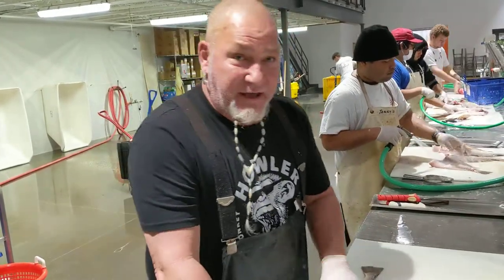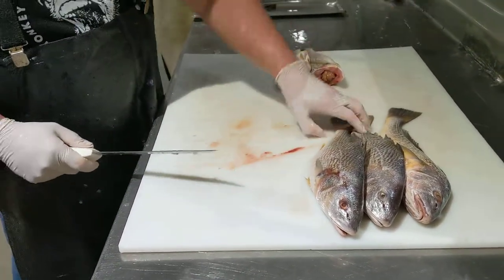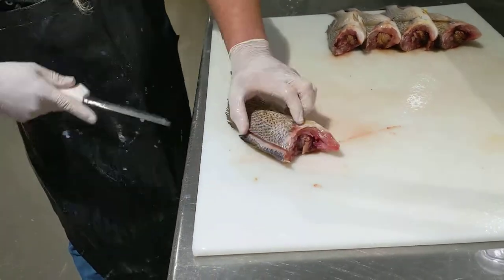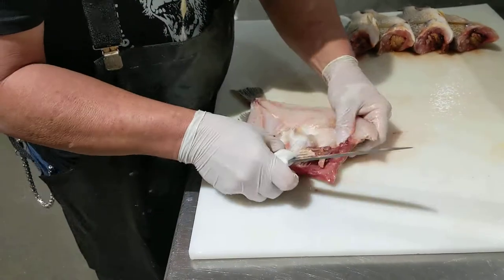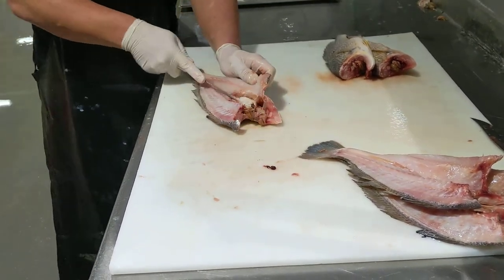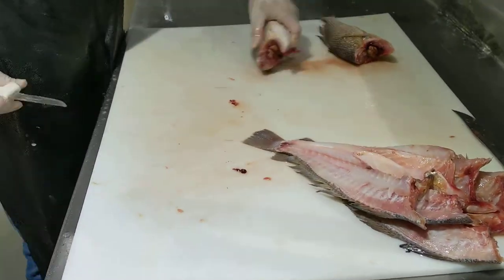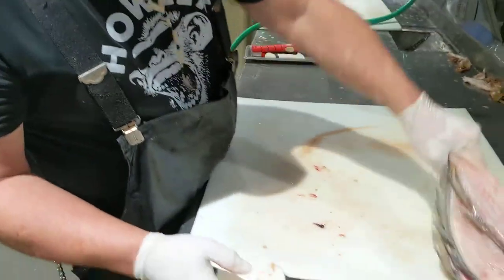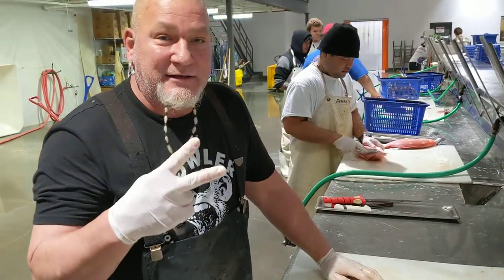Croaker (head off & split)